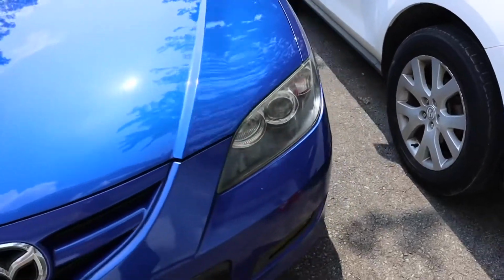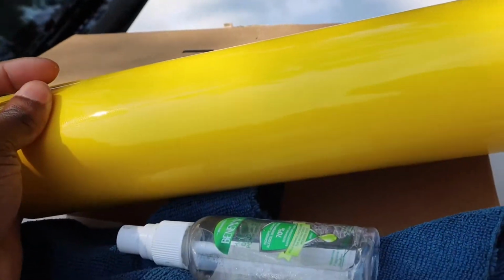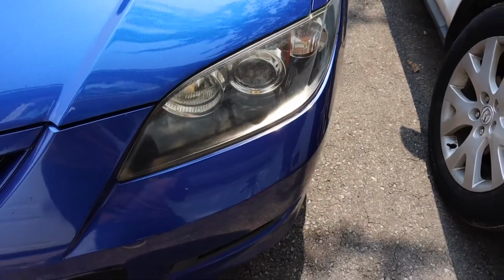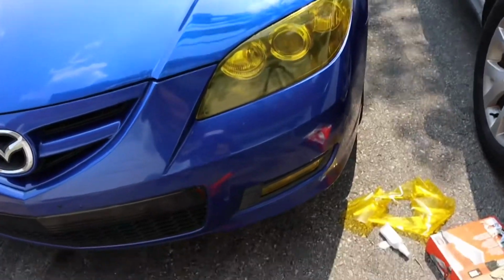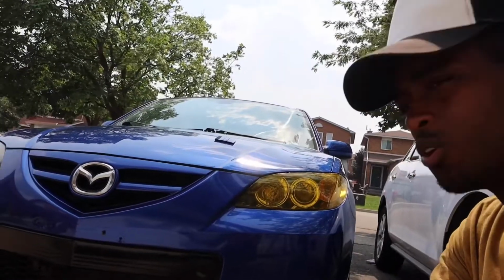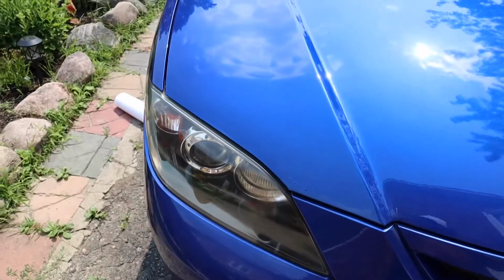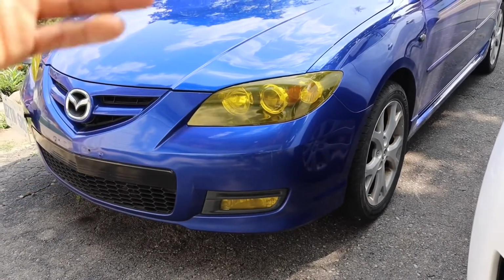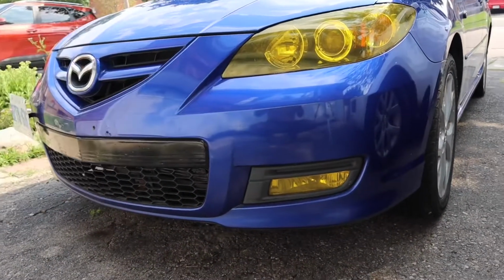HOW TO INSTALL YELLOW HEADLIGHT TINT!!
Today we install yellow headlight tint! Lemme know what y’all think! Stay humble, stay blessed!